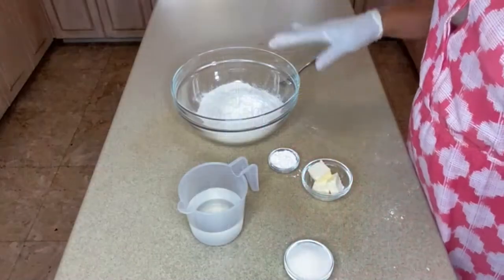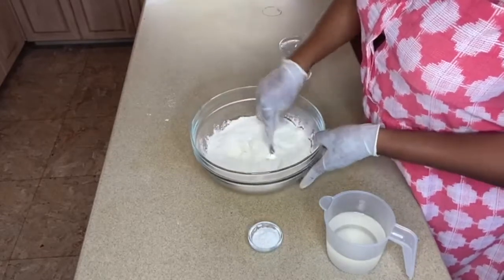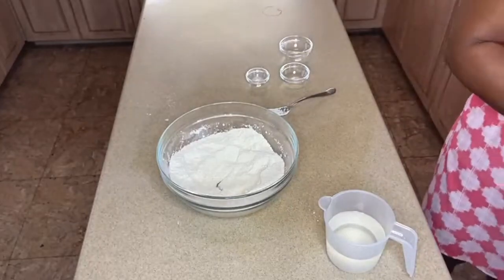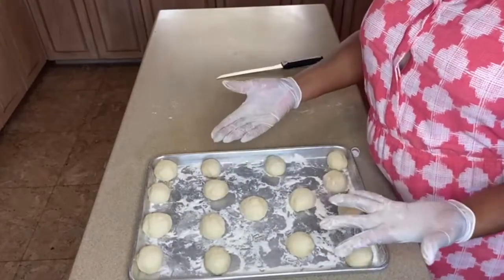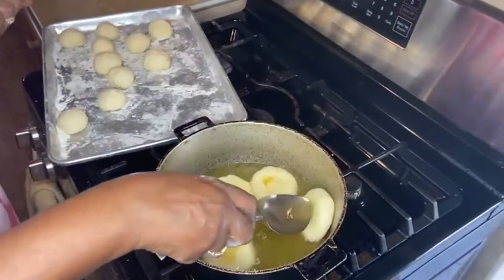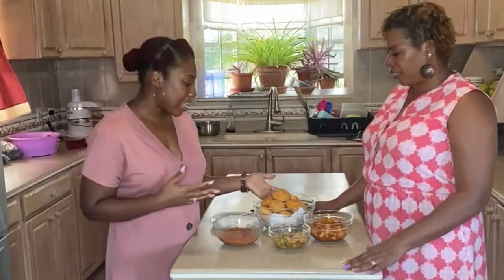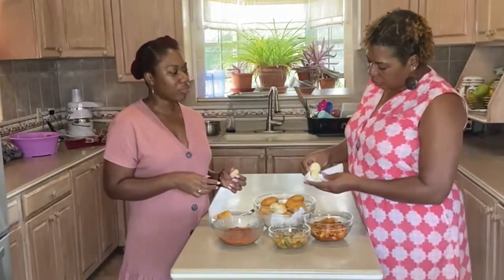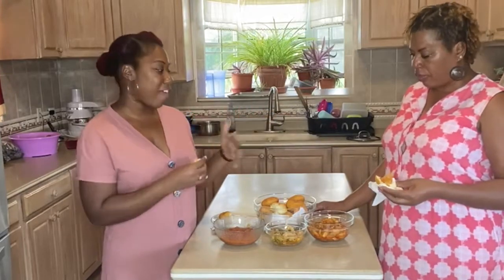Our Antiguan Kitchen ~~ How to make Johnny Cakes aka Bakes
Hey Guys,

In this episode of of Our Antigua Kitchen, we make the best traditional Johnny Cake aka Bakes. Trust us you won’t regret making this one. It's good with so many different things like salt fish, tuna fish and even chicken, and it proves to be a crowd pleaser.

We hope you enjoy making it!

RECIPE ---
2 cups flour
3 Tbs butter
 2 tbls baking powder
¼ cup sugar
Pinch of salt
1 ¼  cups water
2 cups oil

Pour the flour, baking powder, salt, and butter in a bowl. Rubbed the butter into the flour until the flour has a sand -like texture. Pour the sugar into the water and stir until sugar is dissolved. Make a hold in the center of the mixture in the bowl, pour in the sweetened water a little at a time; use a fork (or your hand). Fold the mixture  until it fastens to the fork, remove the fork and use your hand to knead the dough, continue to add flour until the dough is no longer sticking to your hand. Roll out the dough the size of a golf ball or your preferred size, and let it sit for 5 minutes.
In a pan, heat the oil turning the stove to medium. Take each rolled and flatten it, rest in the hot oil, flip frequently to give each side the chance to rise, cook, and brown evenly. When golden brown remove from the pan and rest on the napkin.